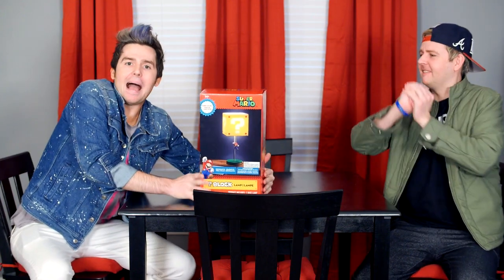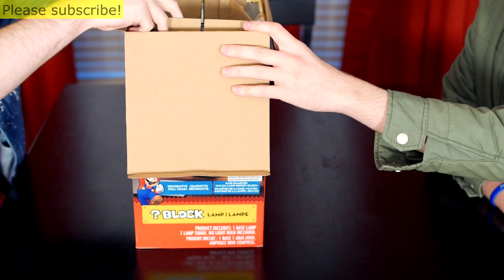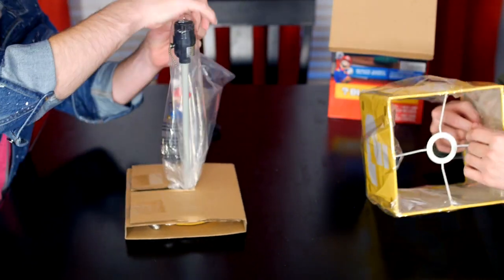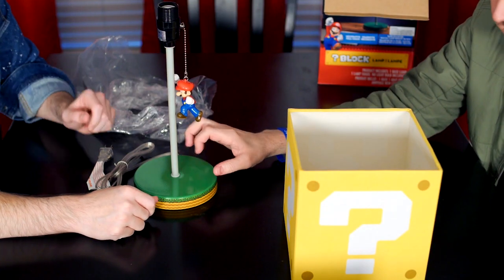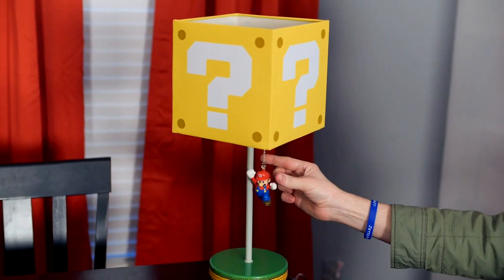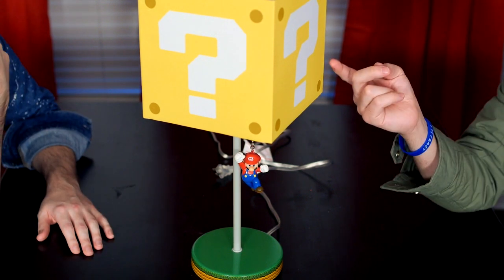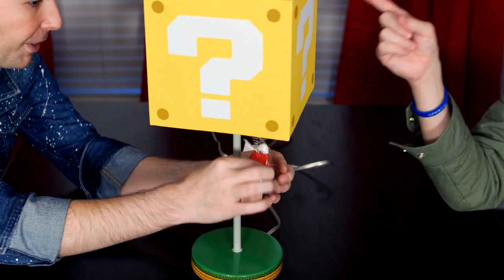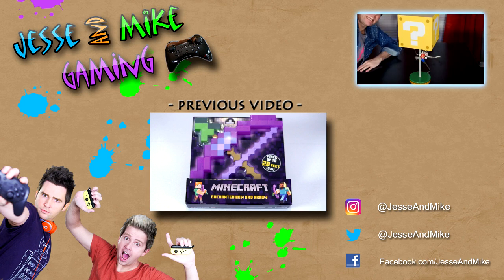Super Mario Block Lamp Unboxing!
We unbox the Super Mario ? block lamp that came from ThinkGeek for around $40! This Nintendo Mario lamp is awesome!